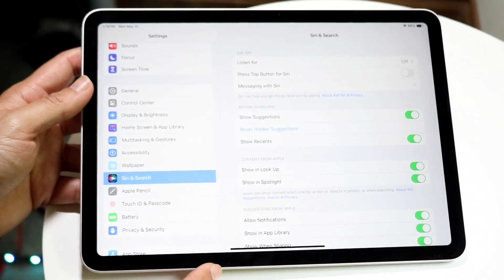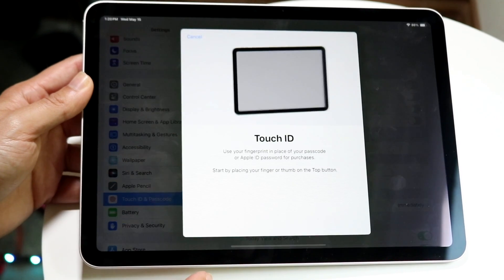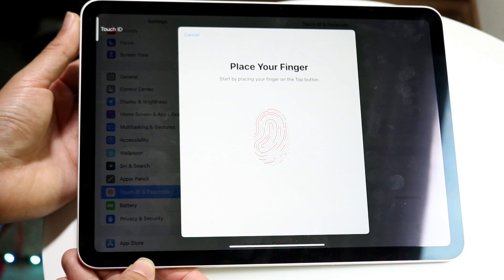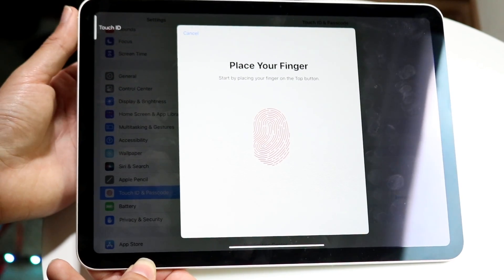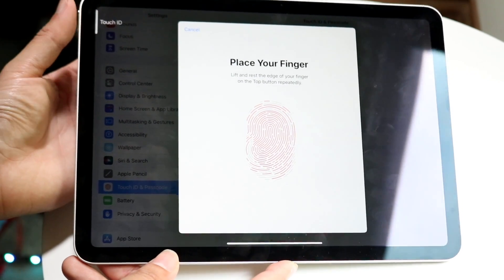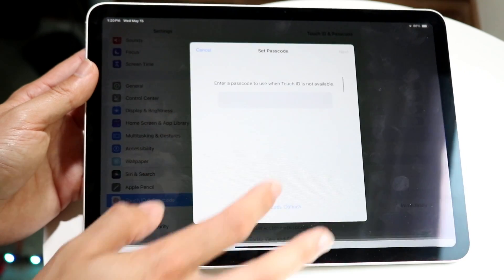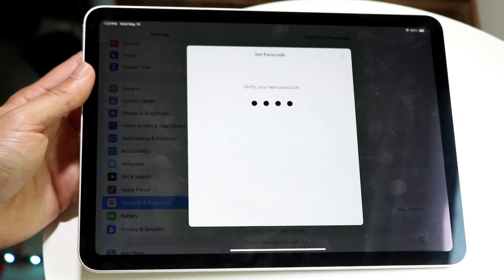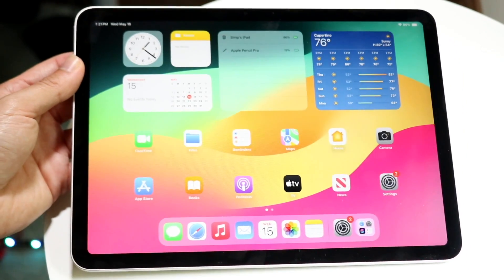How To Set Up Touch ID On iPad! (2024)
Here is exactly How To Set Up Touch ID On iPad! (2024)